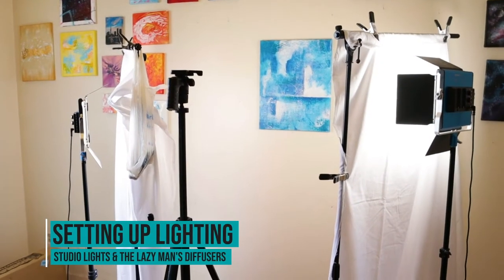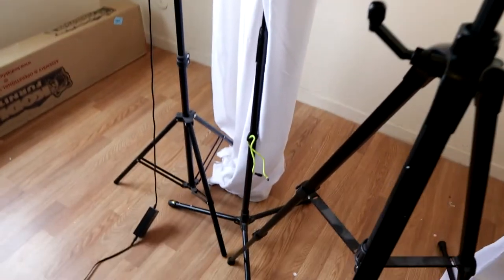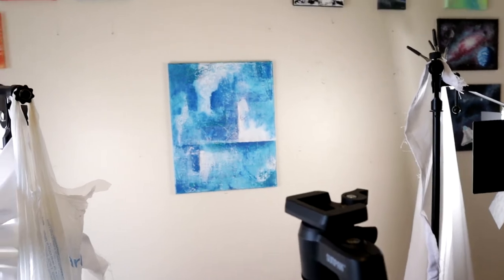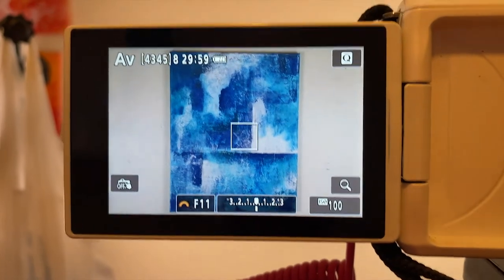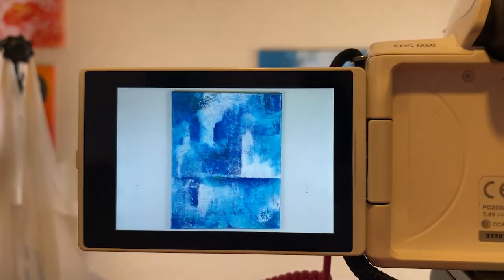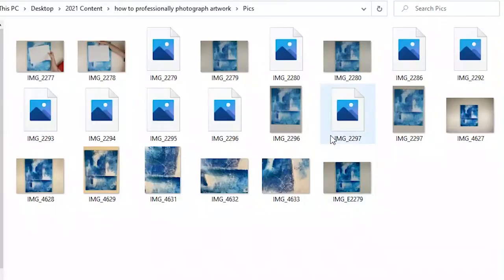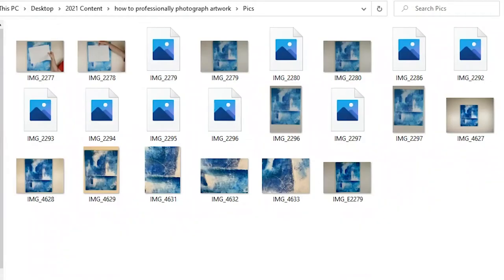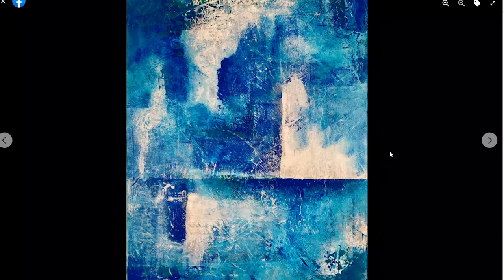I LEARNED How To PROFESSIONALLY Photograph Artwork!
Learning how to professionally photograph artwork is an important process when it comes to setting up your online storefront.

Getting an accurate representation of the colors in your painting is essential to making sure that any buyer is going to have the right expectations on what it is that they are buying.

To get the same studio lights in this video check out this link here!

To start setting up your own free Ecwid storefront use this link!

For more information on my e-commerce storefront I will be using check out my previous videon on "How To Start Selling Paintings Online LIKE A BOSS!"

For a more detailed tutorail on using the same Cannon M50 Camera settings check out this video by Steve Atkinson Fine Art!

More Resources from Art With Marc to Check Out!